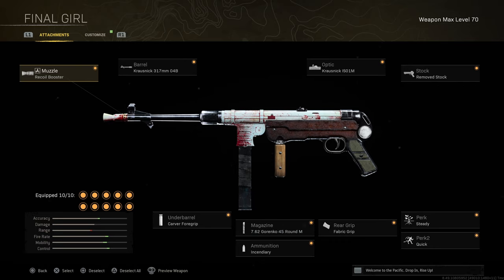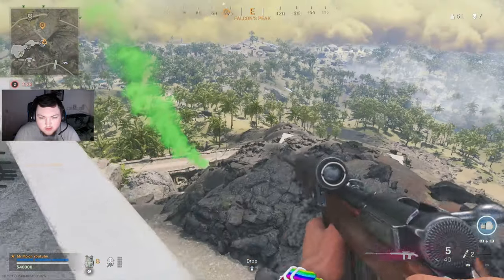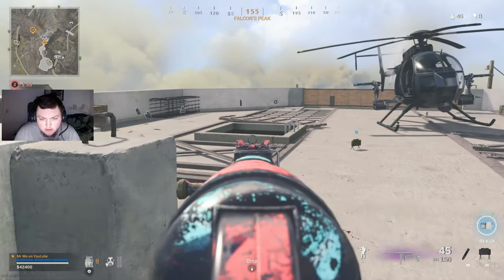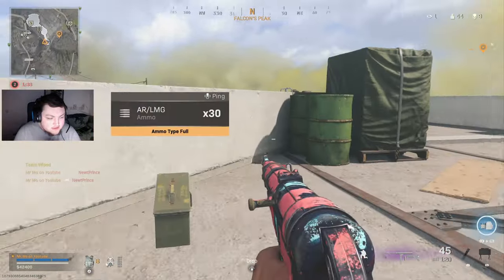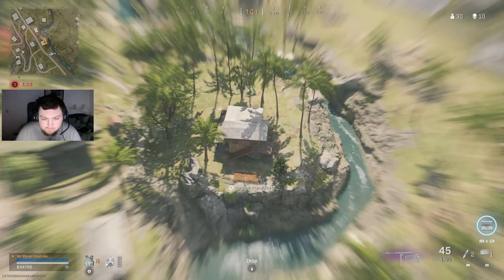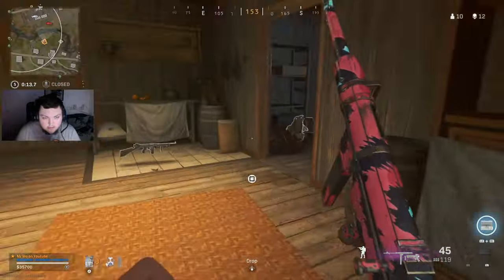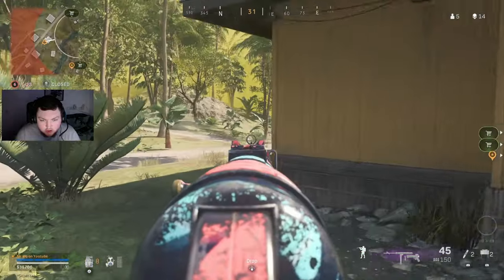the MP40 is crazy - Warzone best MP40 class setup (Crazy Overpowered)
I'm telling you guys if you have not used the mp40 yet in warzone try this set up and you wont be disappointed